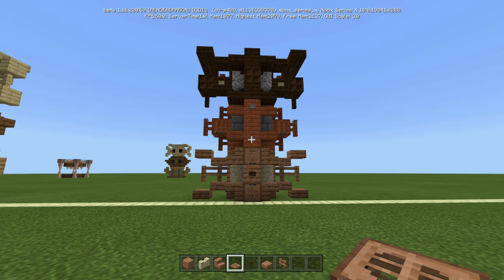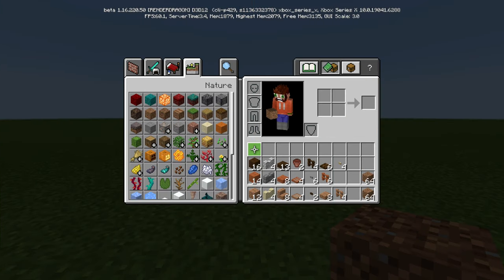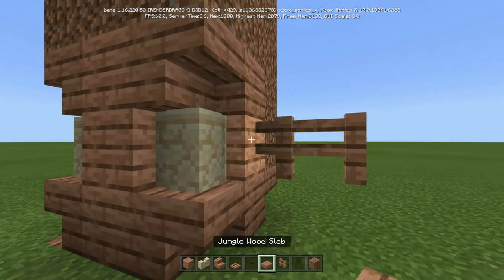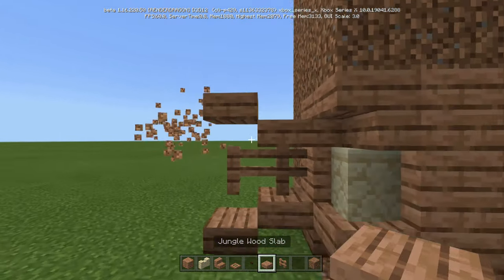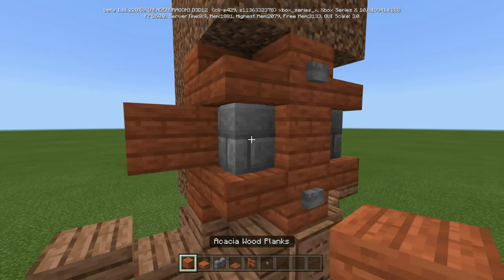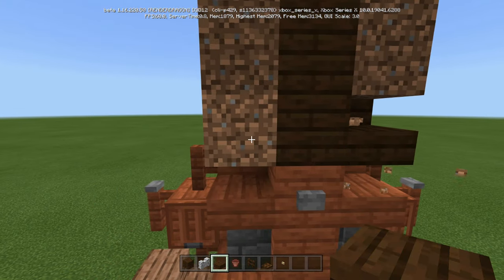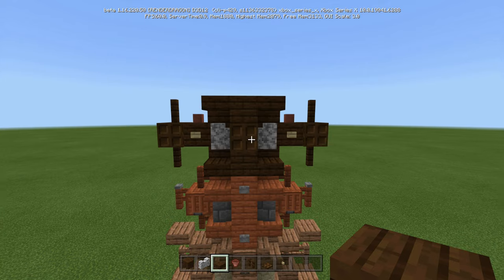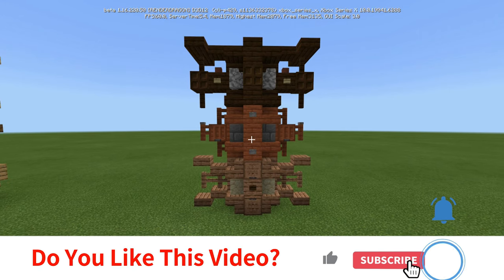How To Build A Mini Totem Statue 2 [Minecraft Bedrock Edition]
Tutorial on How To Build A Mini Totem Pole Statue in your Minecraft Bedrock Edition or MCPE vanilla survival world. This is a 1.17 build.

This cute build is just a simple and easy totem design i came up with & the materials are very easy to gather because they mostly consist of wood and stone variants. This is part of a series where i come up with a new totem statue idea and not only showcase it, but also show you how to make it for your own smp or server.

This would look great around an entrance to a village, castle, or town.

► My Microphone

► My Headset

What's going on everybody? My name is Captain Obviuz (or Cap for short) from 1Man1Game, and if you’re a Minecraft Bedrock Edition player or youtuber, then this is DEFINITELY the place for YOU! On this channel, I upload videos several times a week that include redstone, house, and building tutorials, tips, tricks, showcases, and really anything related to Minecraft. I post simple, easy, creative and useful builds for everyone and don't really take myself too seriously. It's all about having fun and sharing my designs, creations, and guidebook ideas with the 1man army (all of my subs).

Tags Used:
How To Build A Mini Totem Statue
mini statue
totem pole minecraft
minecraft little statue
minecraft statue
minecraft how to make a statue
how to make a totem
how to make a statue
totem pole design
minecraft
tutorial
statue
minecraft pe
mcpe
minecraft pocket edition
how to
minecraft ideas
minecraft tutorial
easy
simple
ideas
bedrock
survival
build
make
idea
statues
statue design
minecraft bedrock
how to build a statue
minecraft cute statue
totem pole